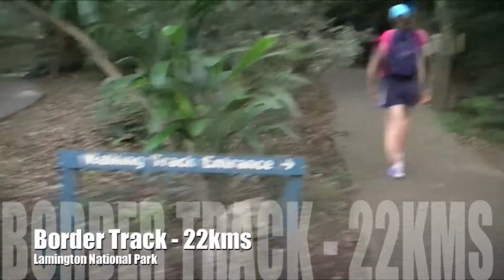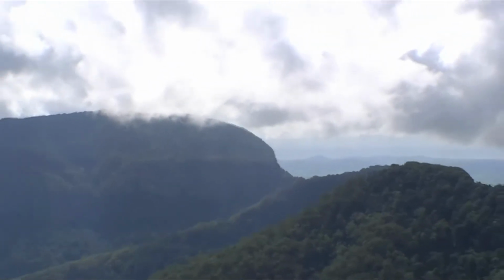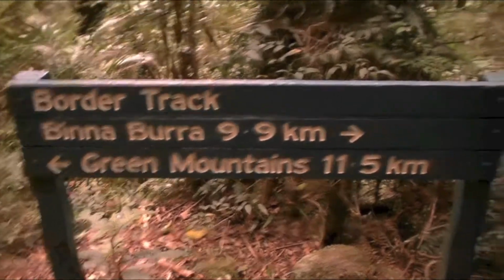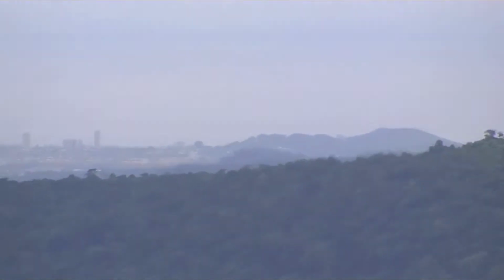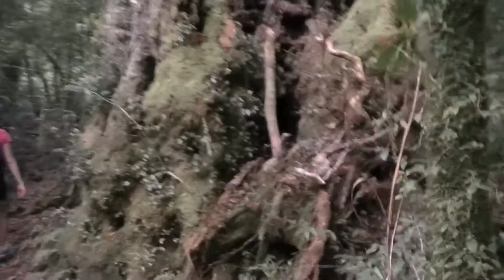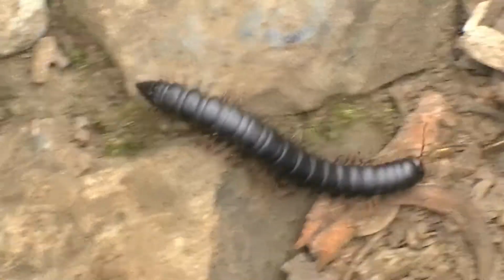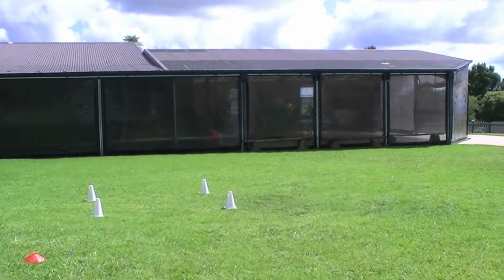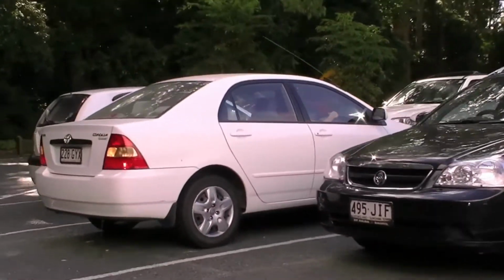Hiking The 22 Kilometre Border Track - Binna Burra To O'Reilly's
ARCHIVE VIDEO #1

I have a heap of video footage from my travels over the last few years that have never been edited or uploaded. With all the recent rain and not much new footage being shot, I thought I would start uploading some archive footage.

This video is from January 2010 when Mrs AusAdventure and myself hiked the 22 kilometre Border Track through Lamington National Park in South East Queensland, Australia.

Located just behind the city of the Gold Coast, this walk has some incredible views of the city and surrounding mountains ancient rain-forests and many creek crossings.